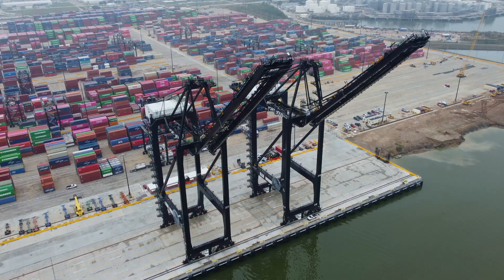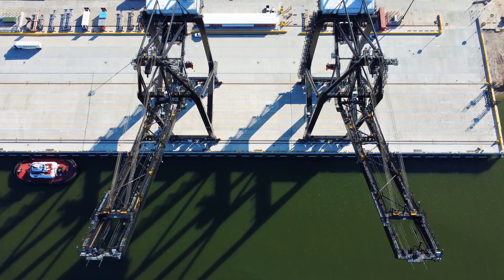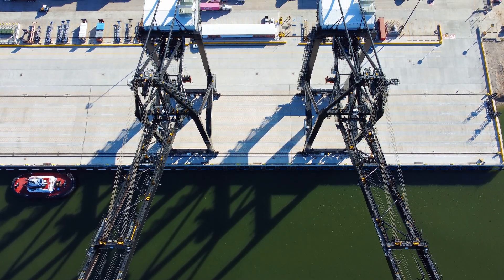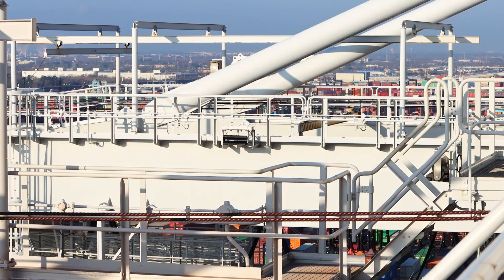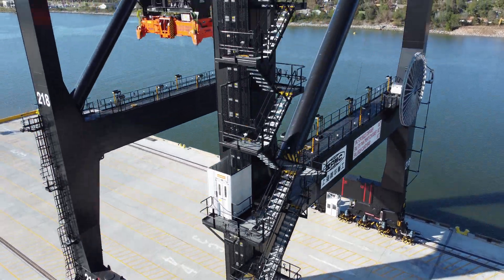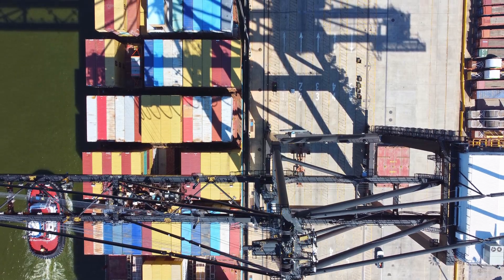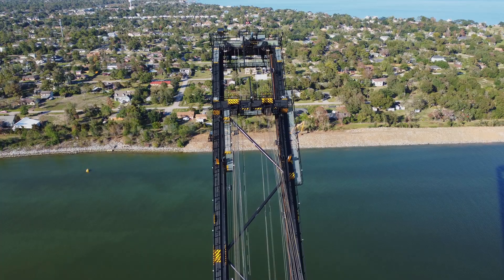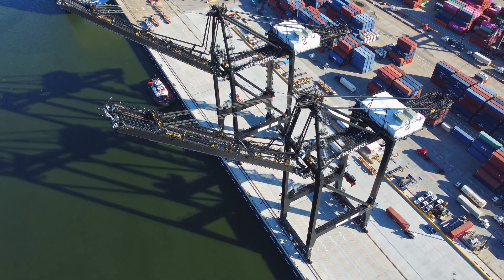Construction in 60 Seconds: How to Design a Ship-to-Shore Container Crane?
Complicated design process of massive STS or Ship-to-Shore container crane explained in 60 seconds.